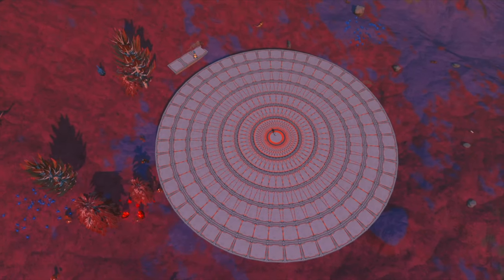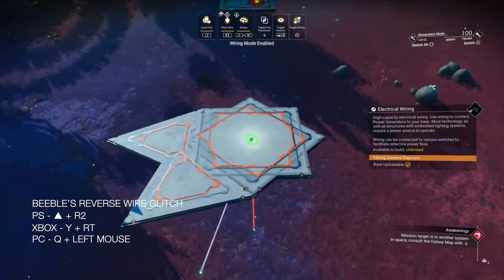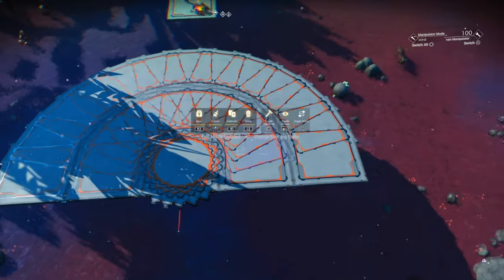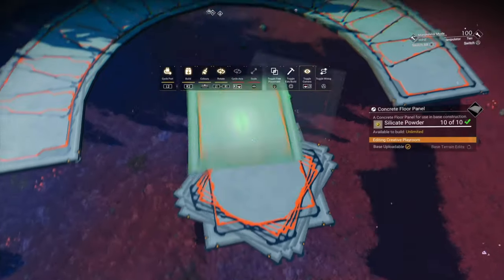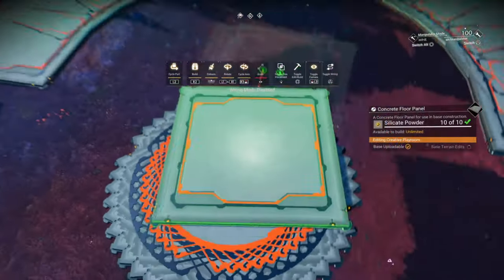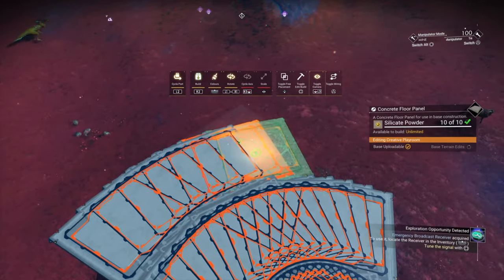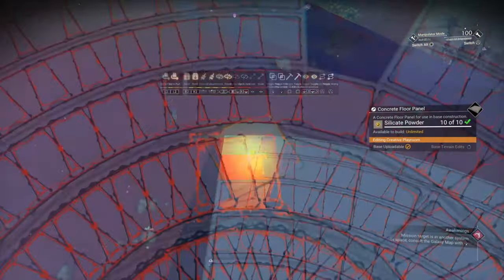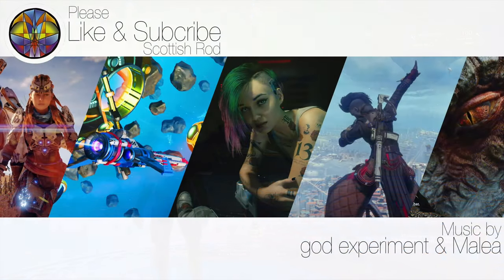48 Sided Perfect Circle - New Method Part 1 - No Man's Sky Update 2024 - NMS Scottish Rod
48 Sided Perfect Circle - New Method Part 1 - How To Guide No Man's Sky Tutorial - NMS Scottish Rod

Banjo's Wire Glitch
PS - ▲ + R2
Xbox - Y + RT
PC - Q + Left Mouse

Beeble’s Reverse Wire Glitch
PS - ▲ + R2
Xbox - Y + RT

Adjacency Glitch
PS - L2 + R2
Xbox - LT + RT
PC - E + Left Mouse

A selection of useful tutorials -

Rod 😀